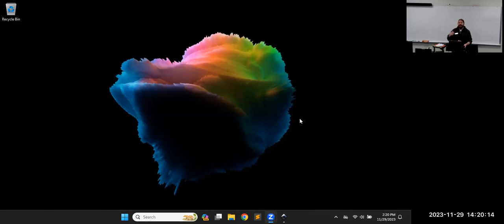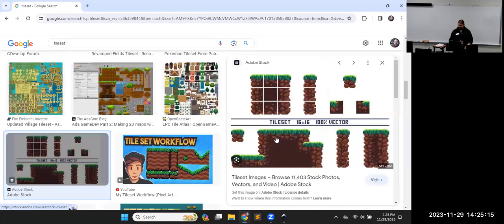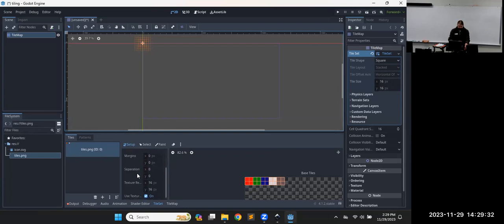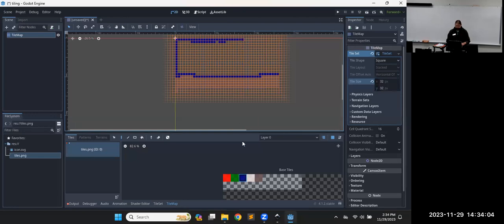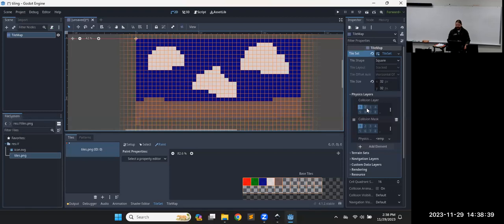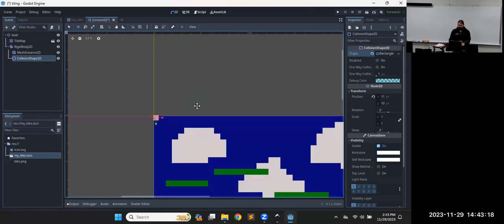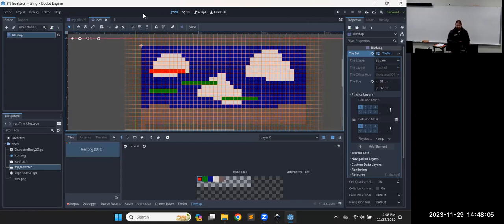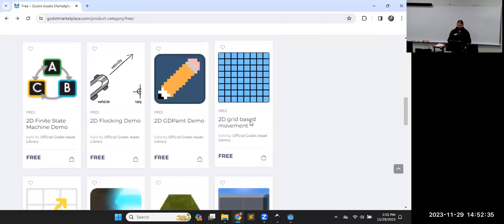SDEV 148 Fall 2023 Module 6 Lecture 2 Part B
In fall of 2023 Ivy Tech Community College had moved to many classes coming in a blended format, both virtual and face-to-face delivery, including this Introduction to Game Development course I was teaching. This is the recording from November 29th, in this lecture we looked at some odds and ends for 2D in the Godot game engine.